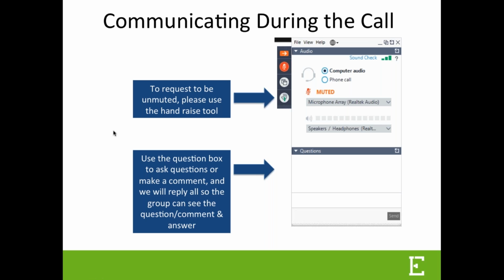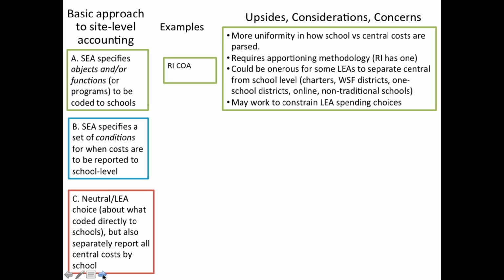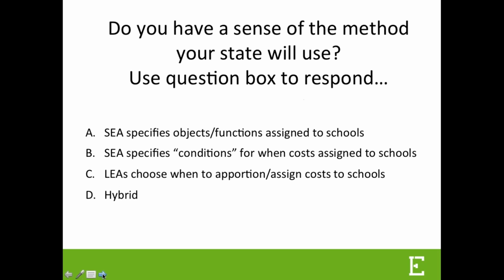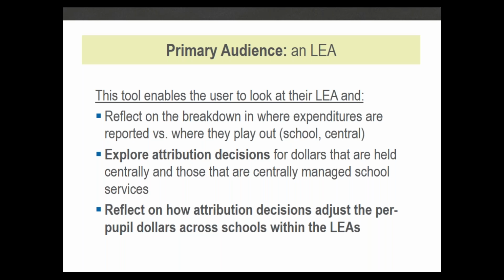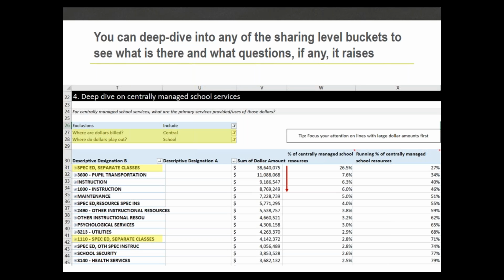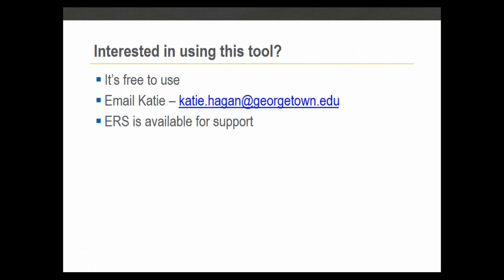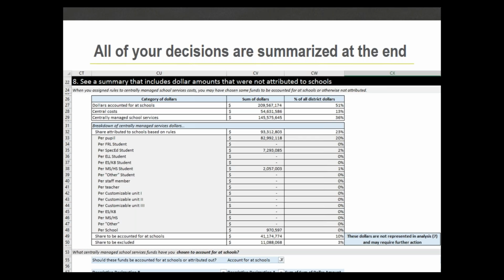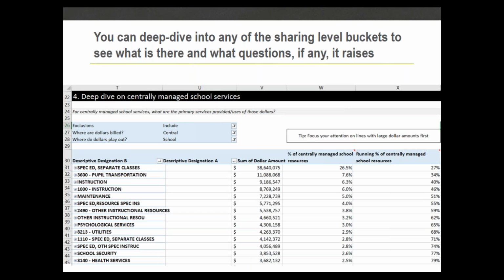Demo of Allocation Tool 5/16/2017